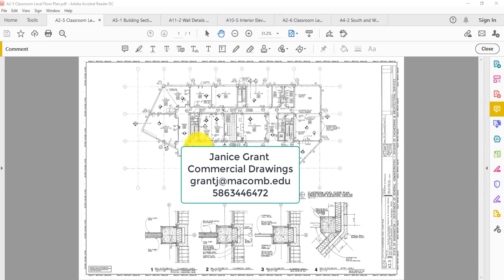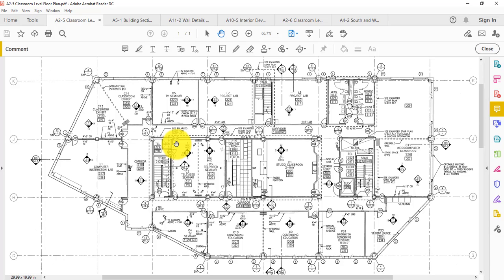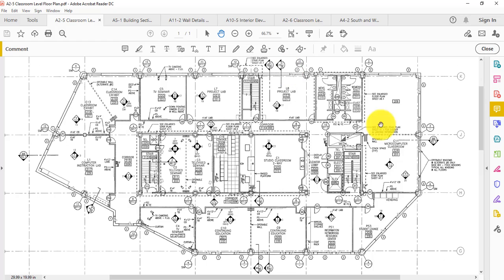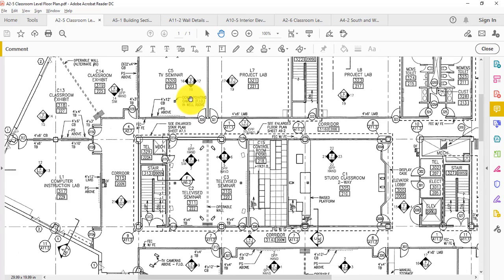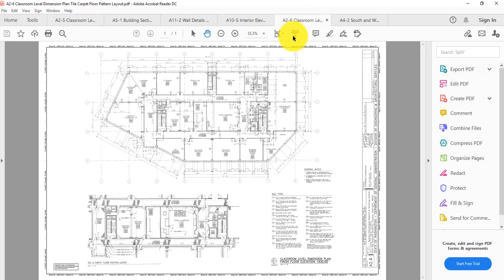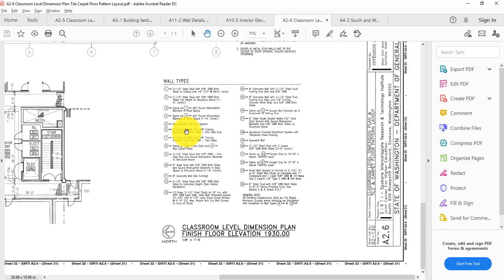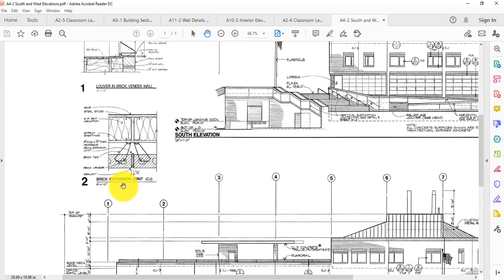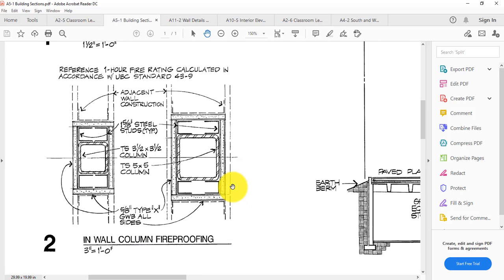Review of Drawings for Final Exam questions